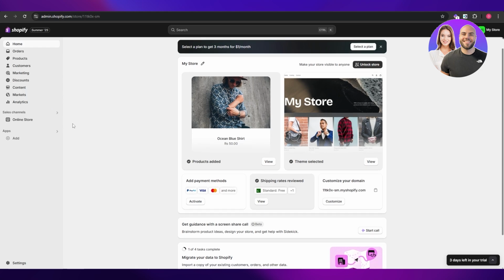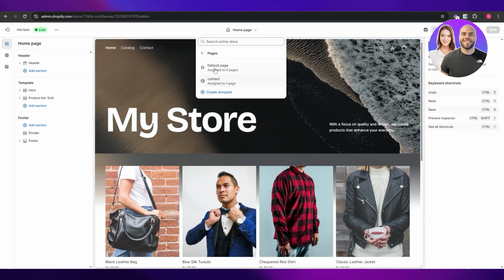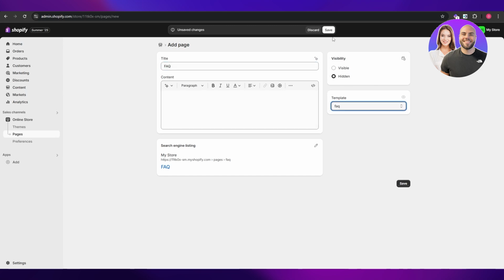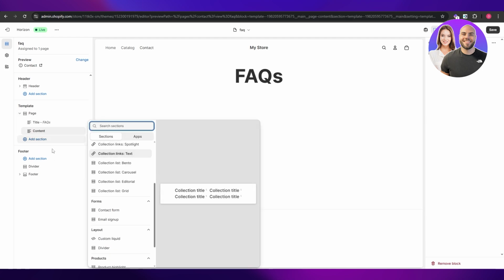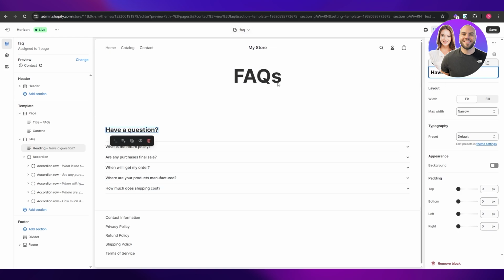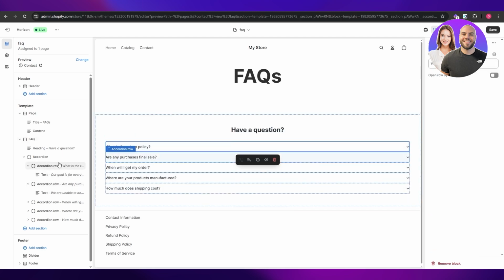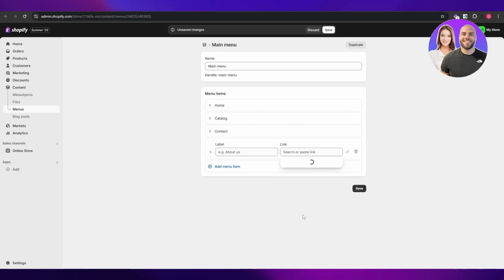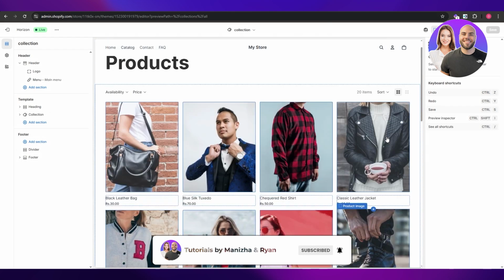How To Create a FAQ Page in Shopify (Step-by-Step)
In this video, we show you step-by-step how to create a FAQ page in Shopify. This tutorial covers everything you need to know to add, organize, and customize your FAQ page — even if you’re new to Shopify.